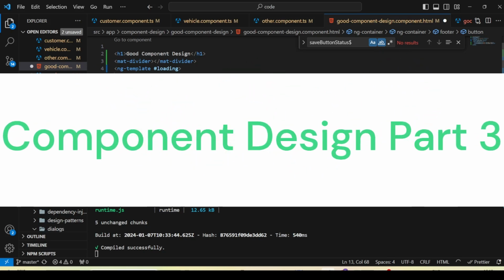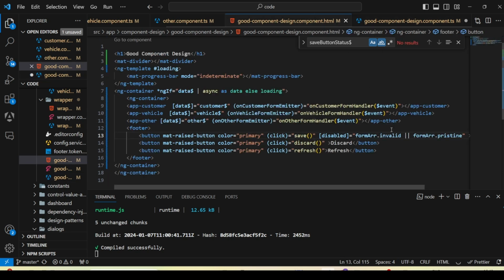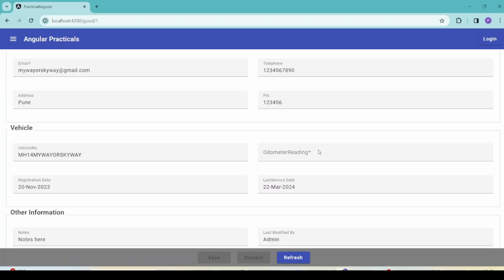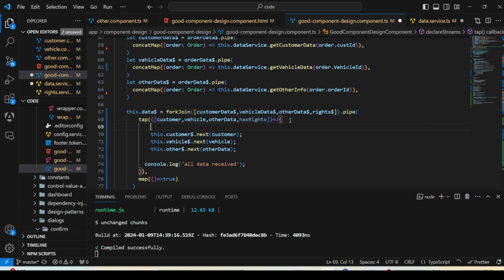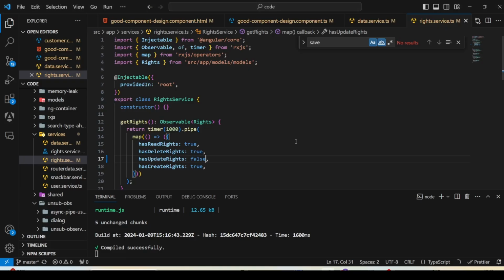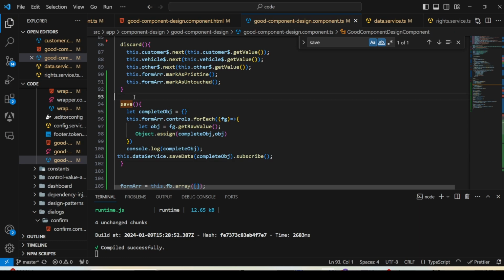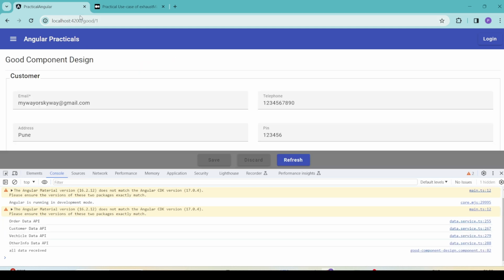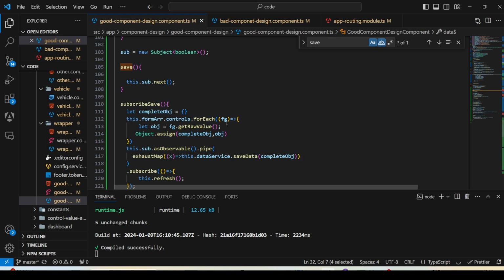Component Design Part 3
Welcome to Part 3 of our Angular Component Design series! In this video, we dive deep into advanced Angular best practices, covering how to build clean, maintainable, and scalable components for enterprise-level applications.

Learn how to: ✅ Design reusable and testable components
✅ Apply the Single Responsibility Principle
✅ Reactive Programming
✅ Manage component communication effectively
✅ Change Detection Optimization using OnPush
✅ Structure Angular components for large-scale apps

Whether you're an Angular beginner or experienced developer, this guide will help you improve your code quality, maintainability, and performance.